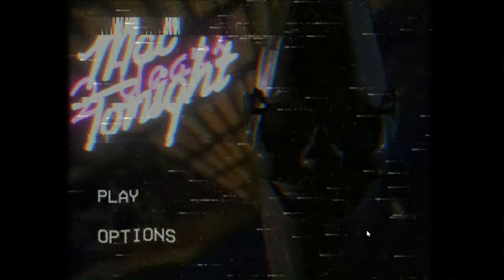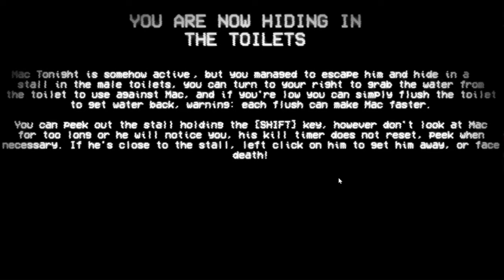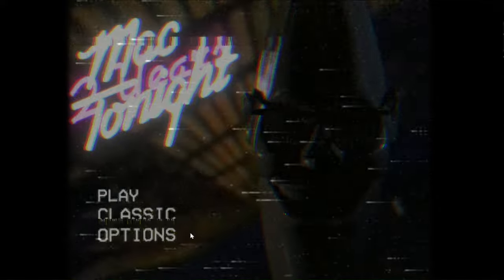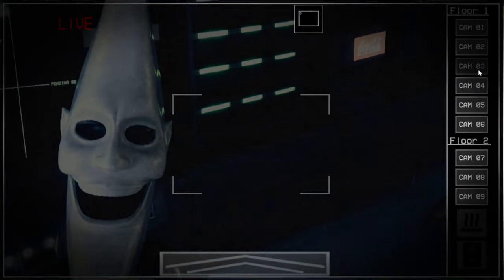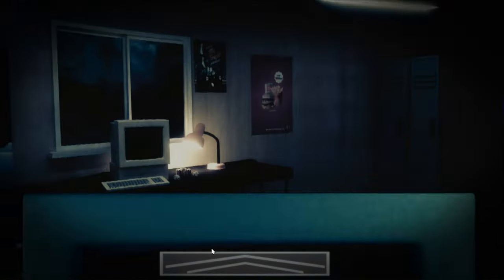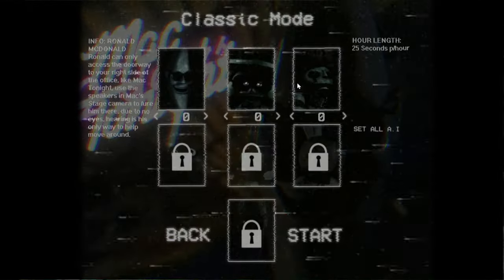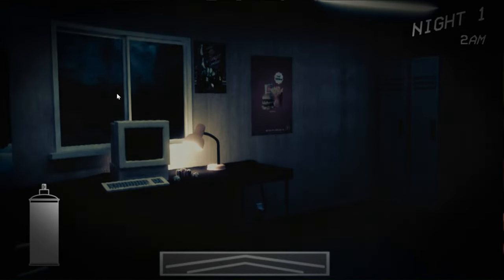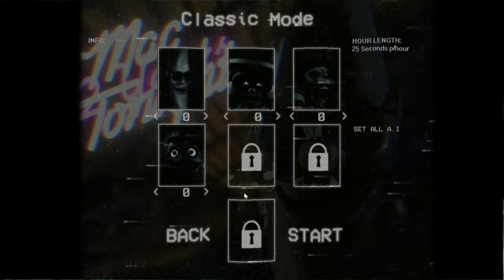MCDONALDS FNAF GAME!! || Mac Tonight (2nd Anniversary Edition) - Part 1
More people need to play this game... For real.

0:00 Main Night
5:24 1/20 Mode
8:01 2/20 Mode
12:24 3/20 Mode